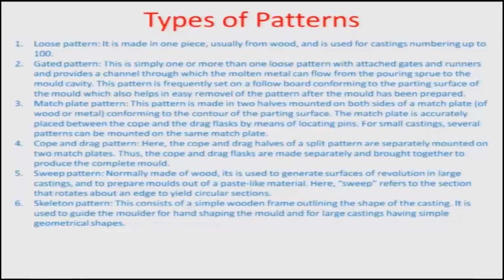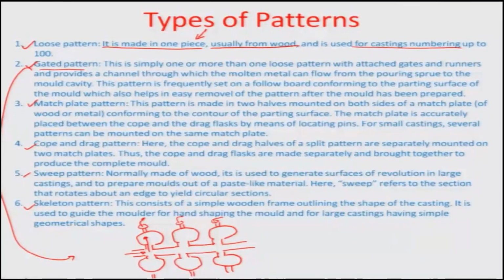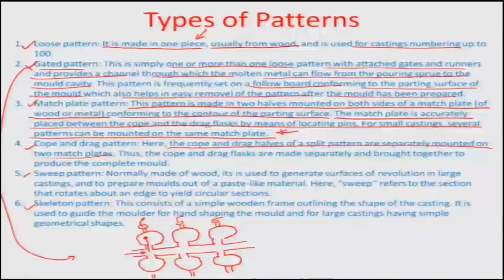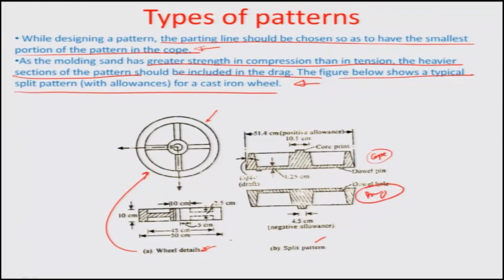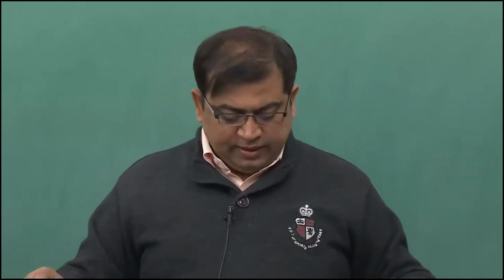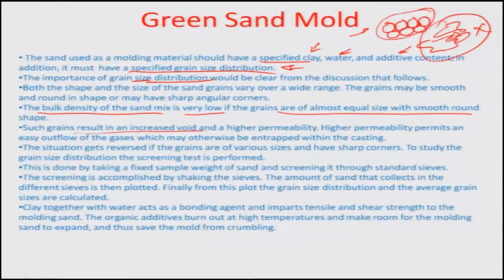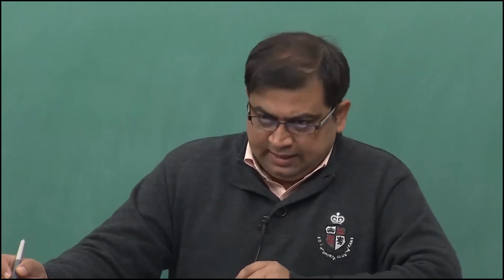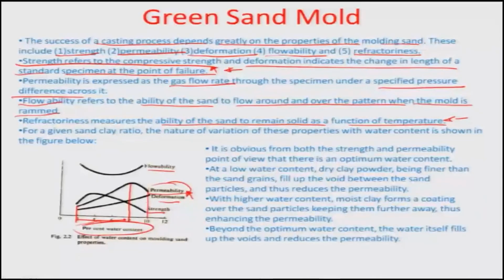Lec14: Pattern and Mold Design